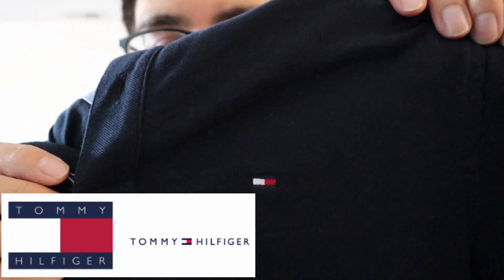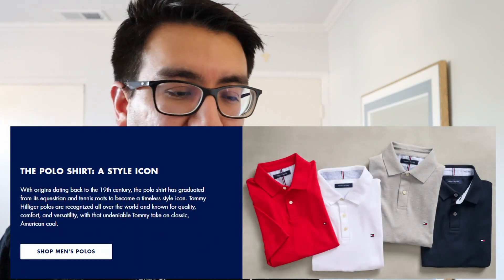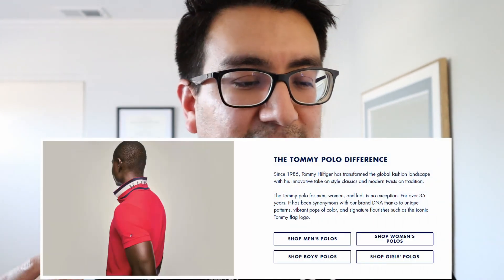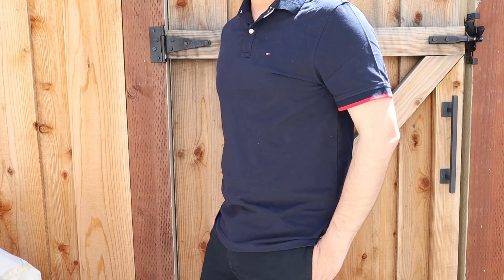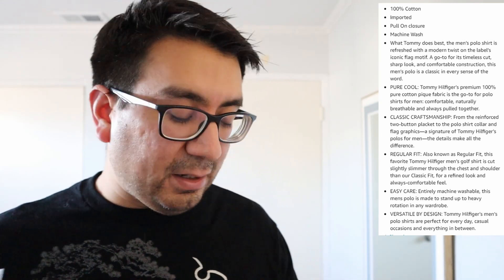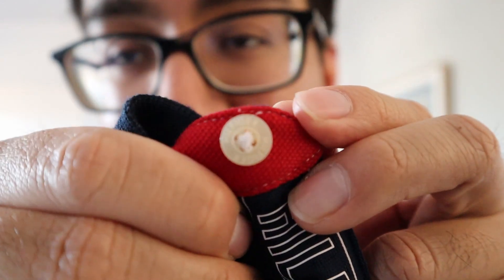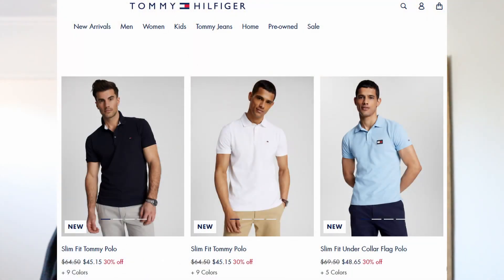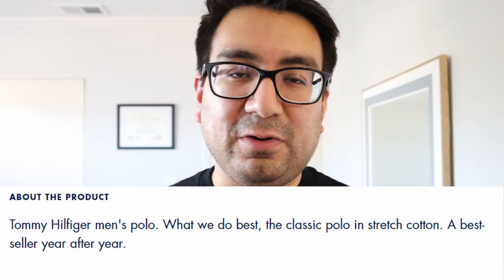Tommy Hilfiger: Polo Review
In this video we're going to be reviewing the Tommy Hilfiger Polo. I've been seeing this brand everywhere and decided that I wanted to try it on again and review it.